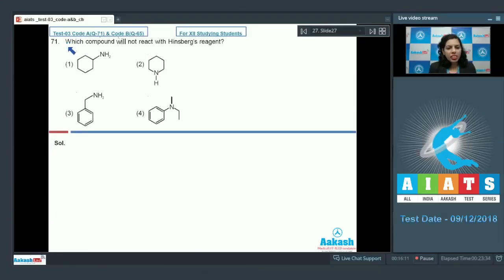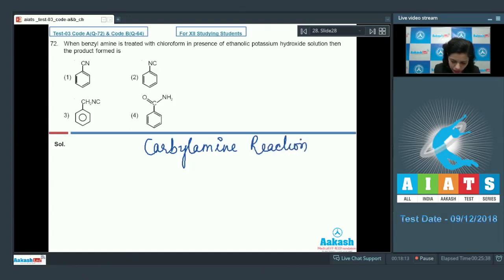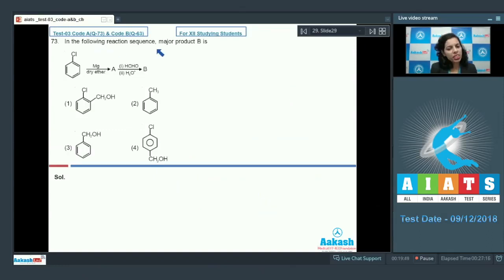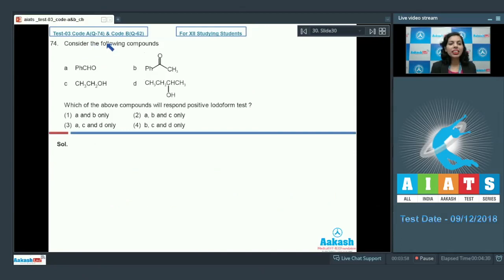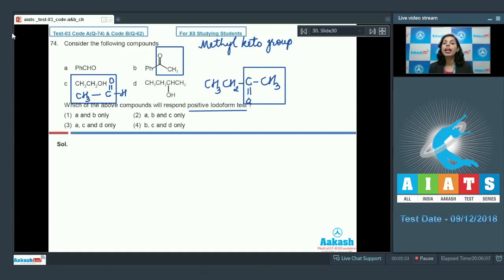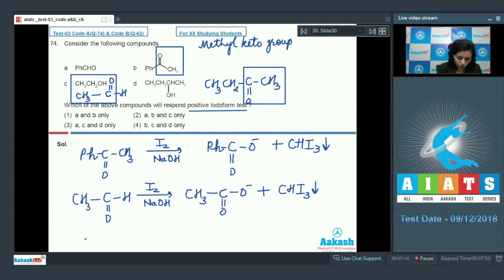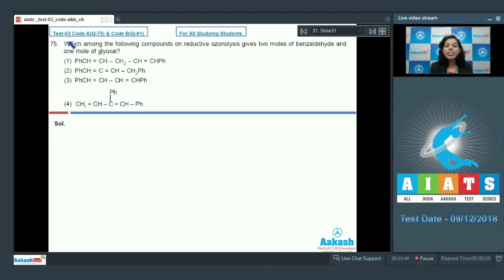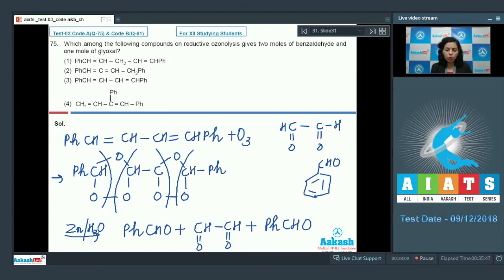AIATS TEST 03 Code A&B For XII Studying Students CHEMISTRY MEDICAL 2019 Q71 to 75